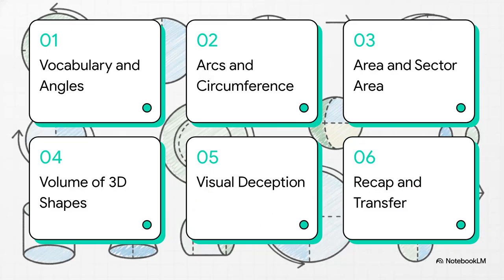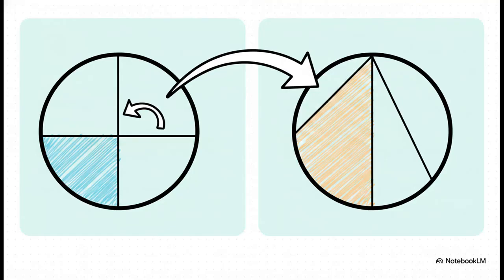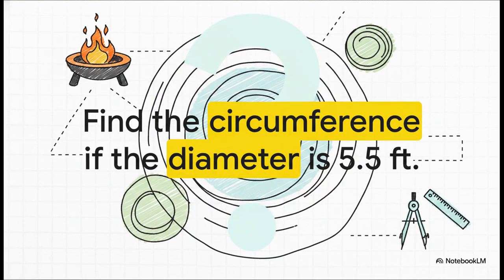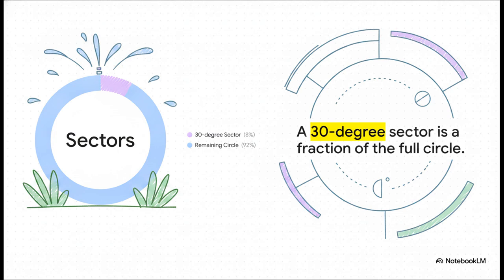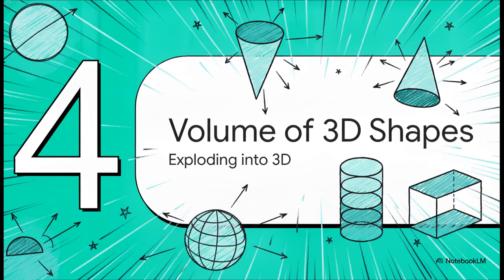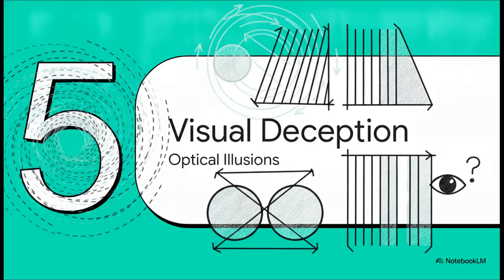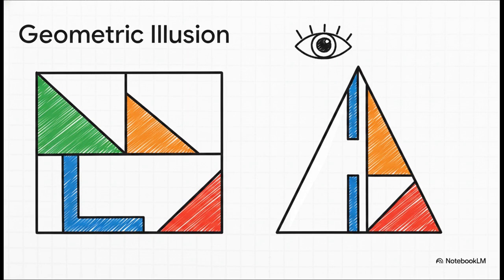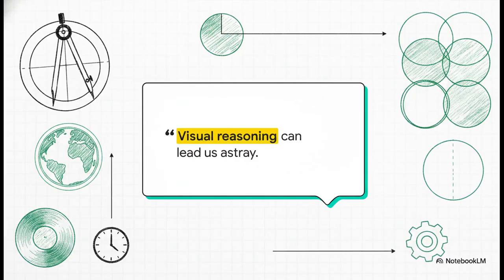Grade 8 Geometry: Circles, Circumference, Area, and Volume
Learn circle vocabulary and angles, arcs and circumference, area of circles and sectors, and the volume of 3D shapes.
A Grade 8 geometry unit overview (Unit 7) for students.

Chapters:
0:00 Intro
0:33 Section 1: circle vocabulary and angles
1:34 Section 2: arcs and circumference
2:39 Section 3: area and sectors
4:11 Section 4: volume of 3D shapes
4:54 Section 5: visual deception in geometry
5:56 Recap and transfer

Grade 8 Geometry · Unit 7

This Solbee Explainer covers “Circles, Circumference, Area, and Volume” for the Saint Paul American School Grade 8 Geometry curriculum.